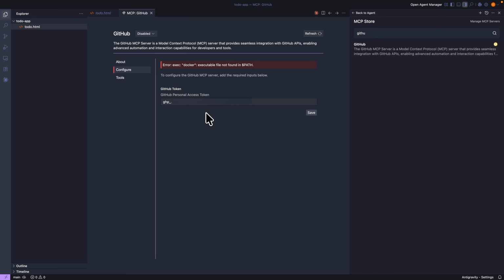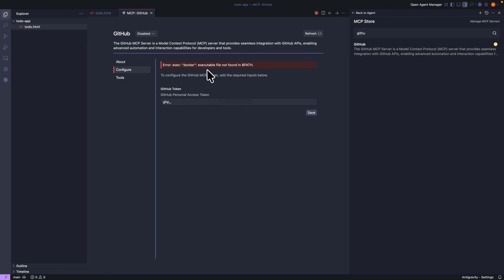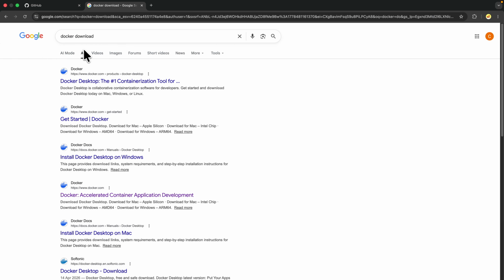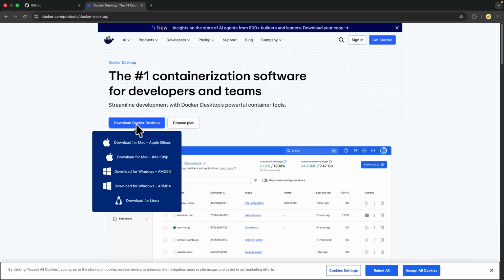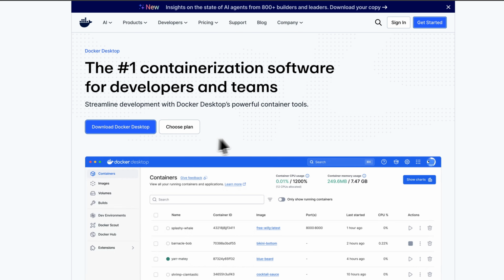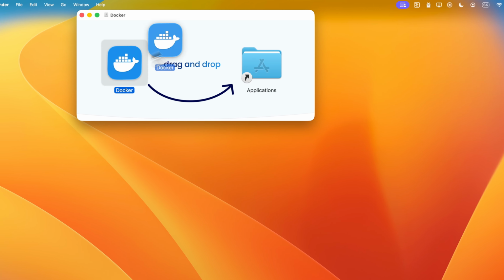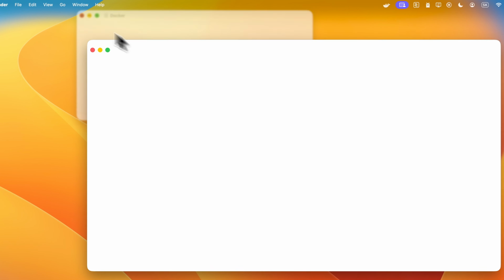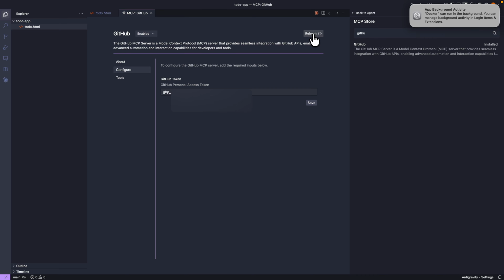How to Fix Docker Not Found Error in Antigravity (Step by Step) 2026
Quick guide on fixing the Docker error in Antigravity when connecting MCP servers like GitHub. I show you why the error appears, how to download Docker Desktop for your system, and how to reopen Antigravity so it detects Docker correctly. Once Docker is installed and running, the MCP server loads without issues.
This fix works for both macOS and Windows, and it takes only a few minutes to complete.